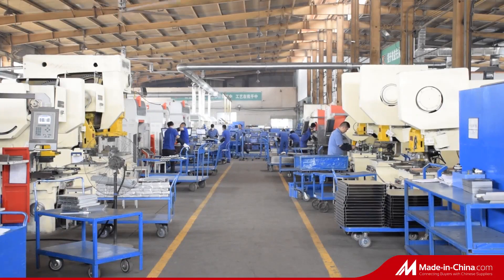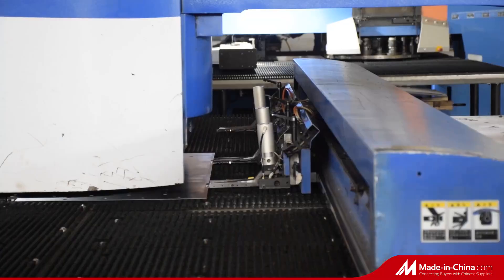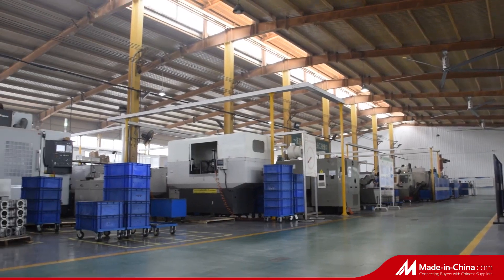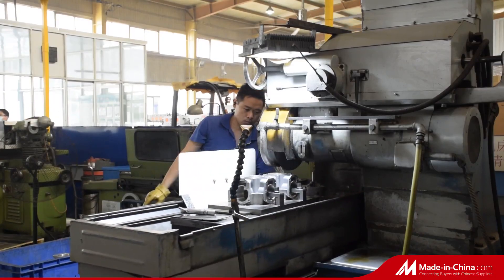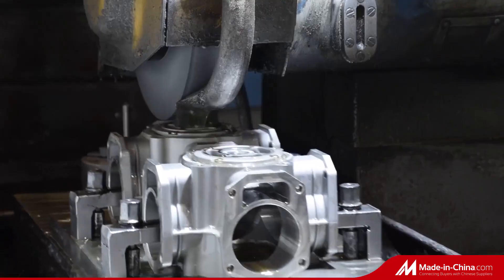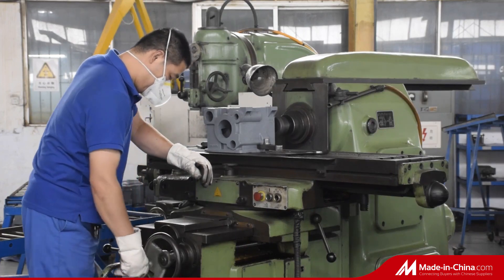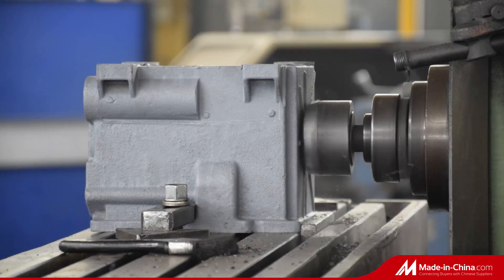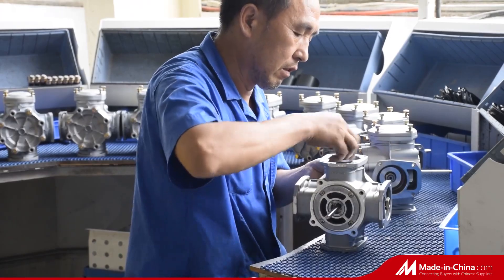CS52 Censtar Self-Service Marve Series Fuel Dispenser/Electronic Fuel Pump Fuel Dispenser, Self-Serv